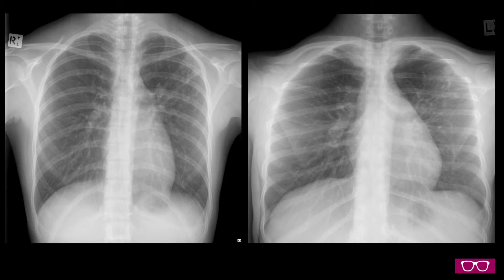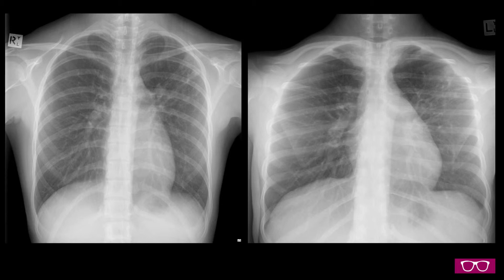Using projections to narrow your differential diagnosis | Reading CXR for radiology viva exams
When sitting radiology viva exams knowledge is very important, but so is technique. This short video shows how thinking about what projections you are being presented with can give you extra clues to the diagnosis.